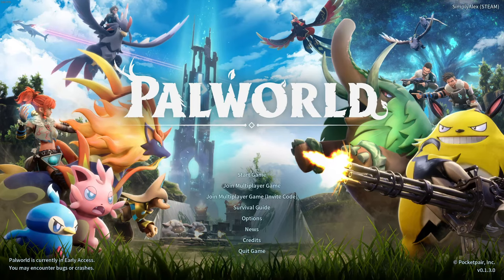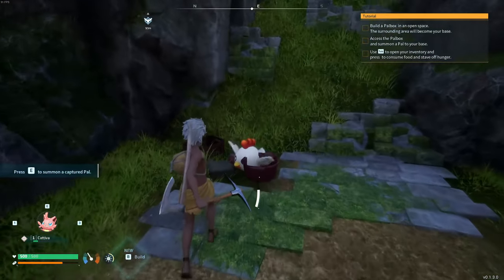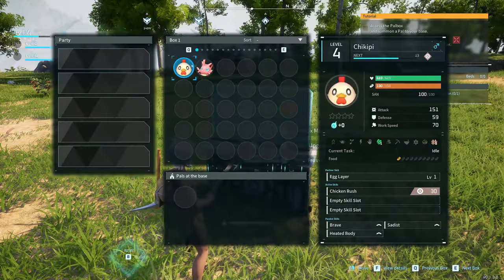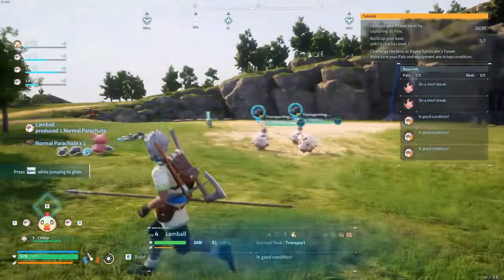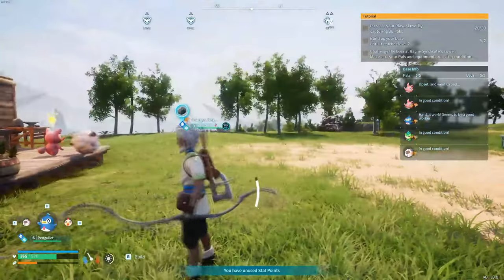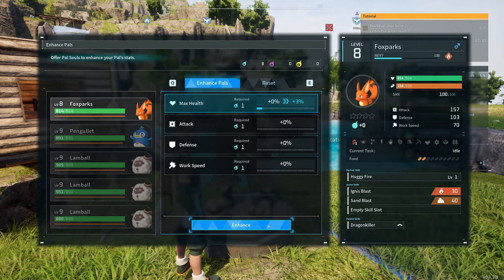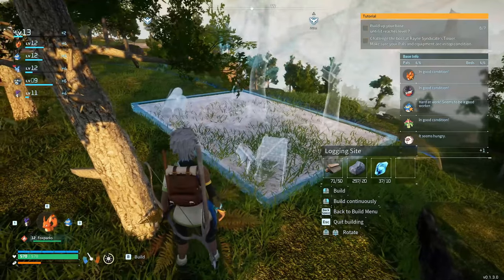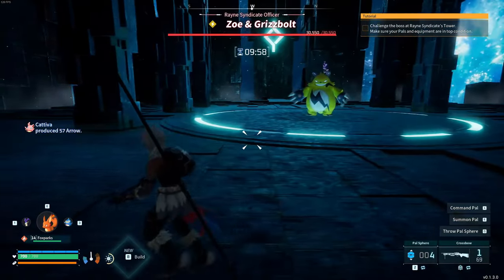The Only Palword Guide you’ll need - For Beginners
Here I am today playing Palworld and becoming a Capitalist.

Palworld is the brand new singleplayer/multiplayer survival open world game meant to rival pokemon and multiple other titles like Zelda breath of the wild, Minecraft, and more. Palworld has sold over 40 million copies within the first few days.